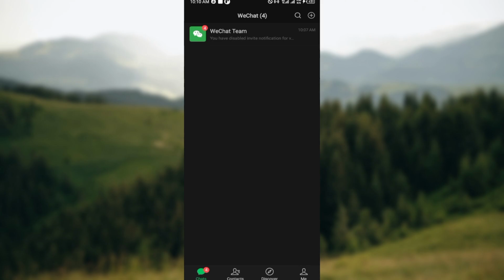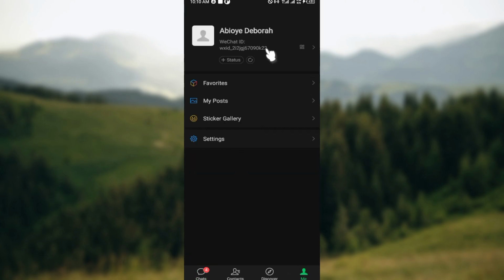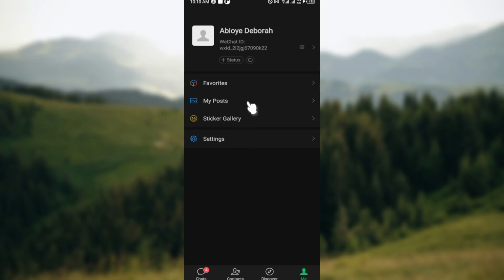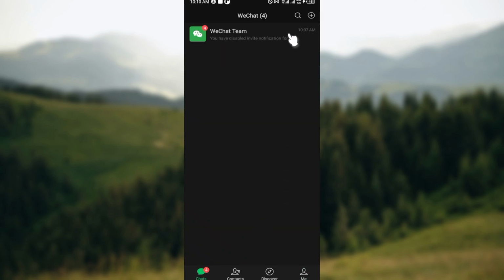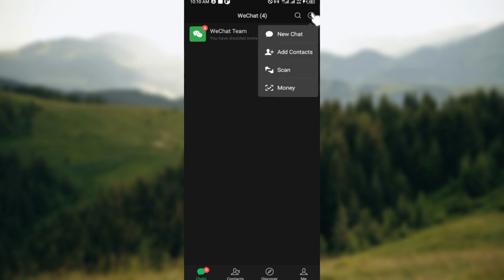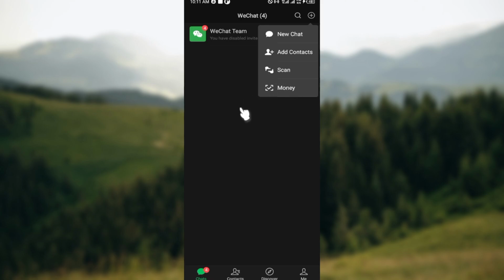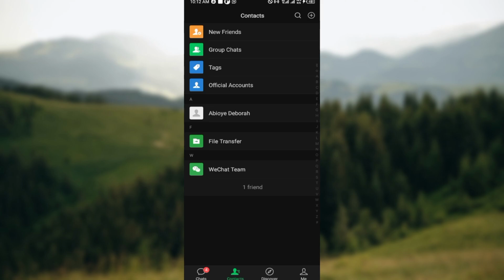How To Transfer Money From WeChat To PayPal (Quick Tutorial)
In this video I will show you How To Transfer Money From WeChat To PayPal. It would be good if you watch the video until the end so that you don't miss important steps.